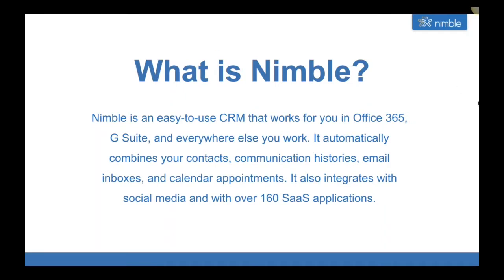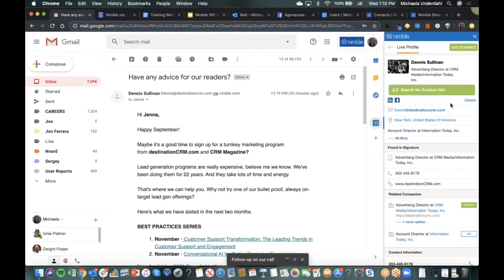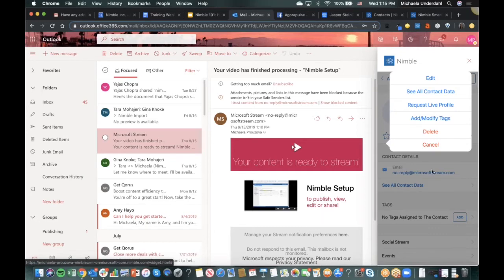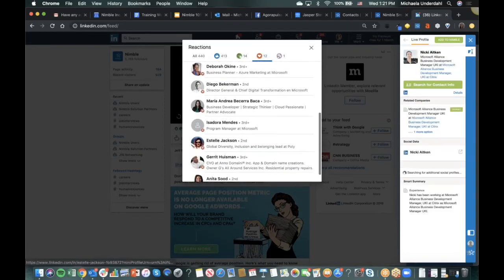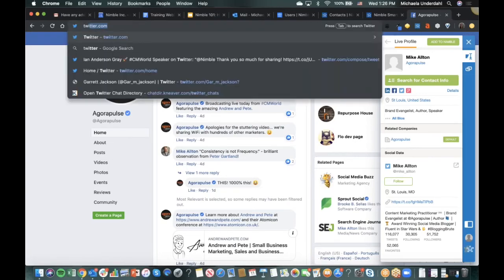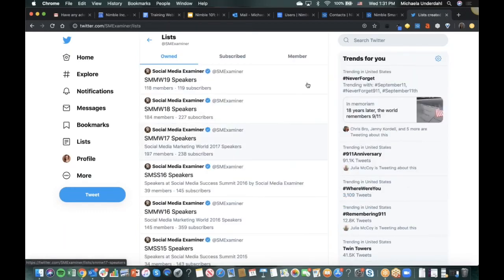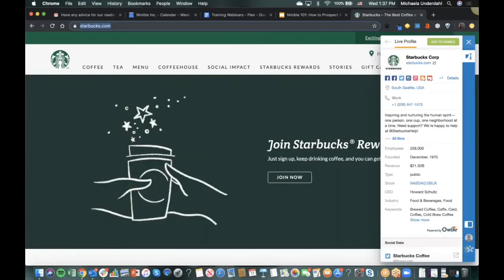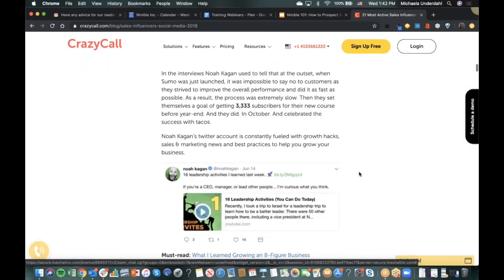Nimble 101: How to Prospect Better & Smarter with Nimble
In this webinar, Nimble Senior Community Manager Michaela Underdahl will show you how you can use the Nimble extension to find prospects anywhere on the web and easily bring them into Nimble.

About Nimble